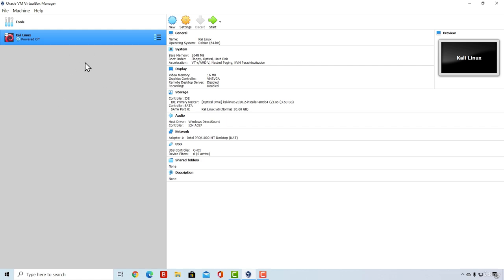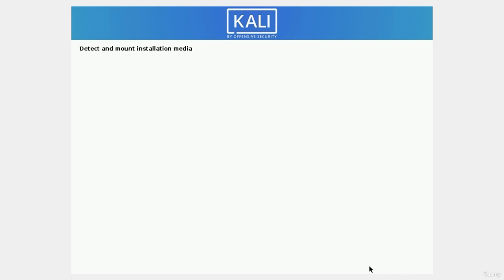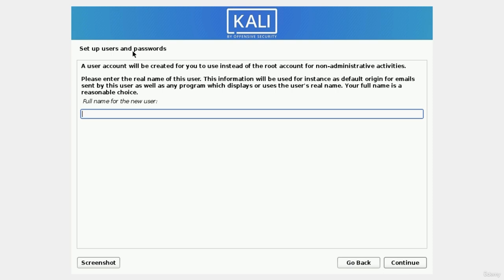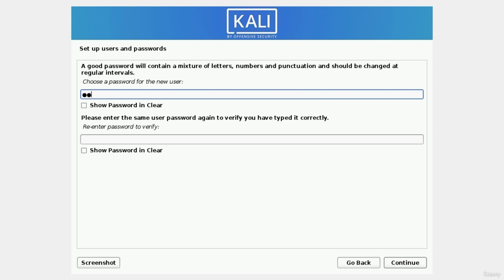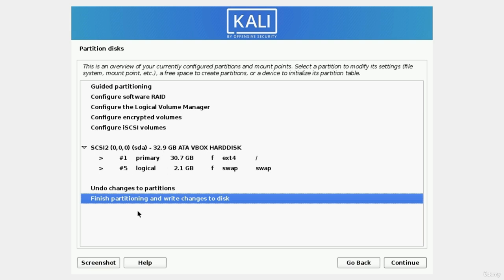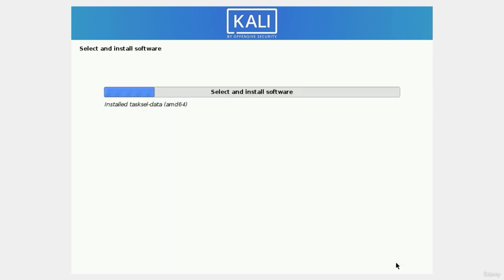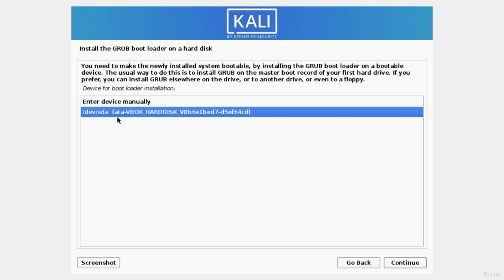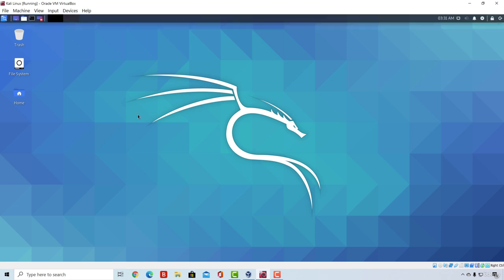Installing Kali Linux Operating System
Installation Prerequisites
This guide will make also the following assumptions when installing Kali Linux:

Using the amd64 installer image.
CD/DVD drive / USB boot support.
Single disk to install to.
Connected to a network (with DHCP & DNS enabled) which has outbound Internet access.